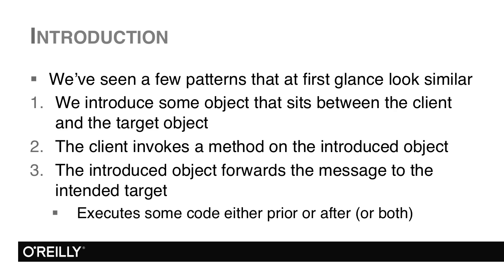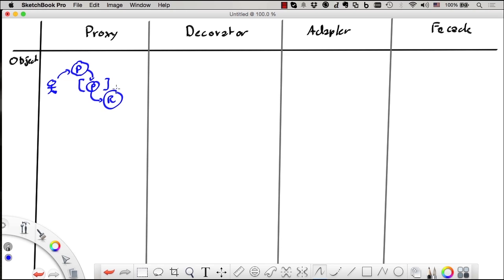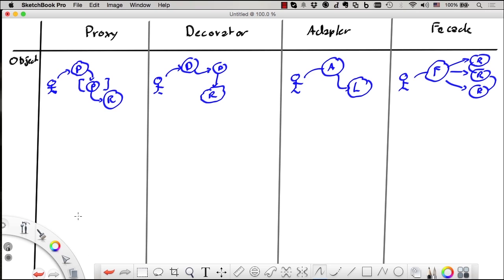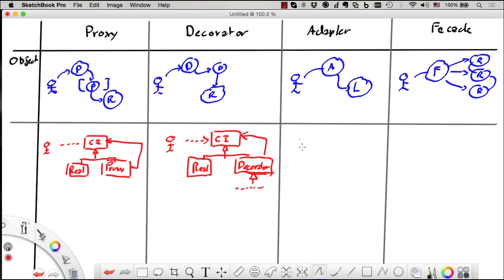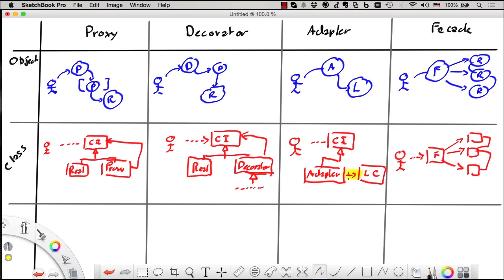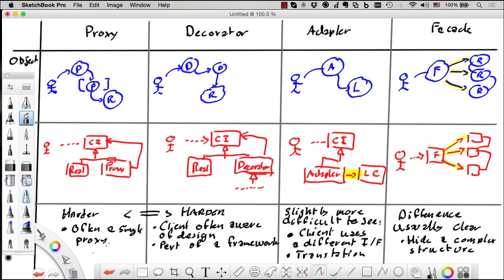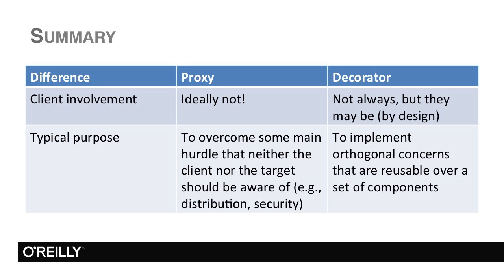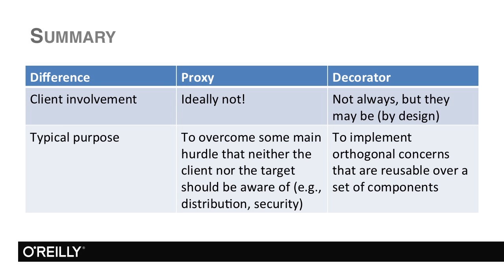08_01-Pseudo Delegation Drawing And Discussion.mp4